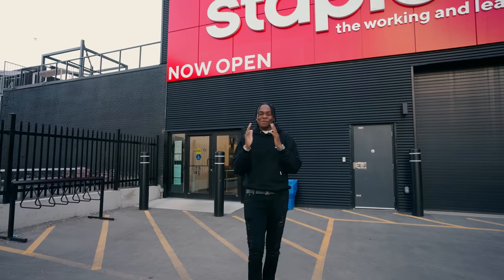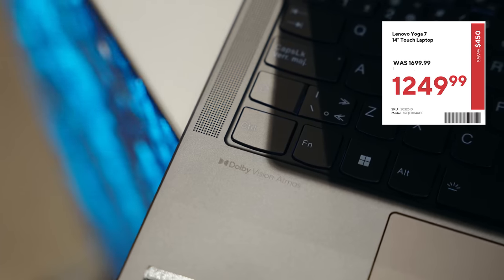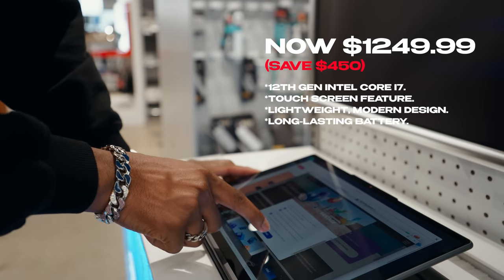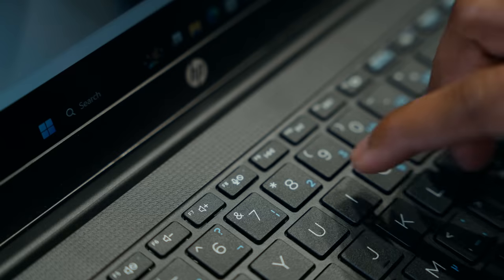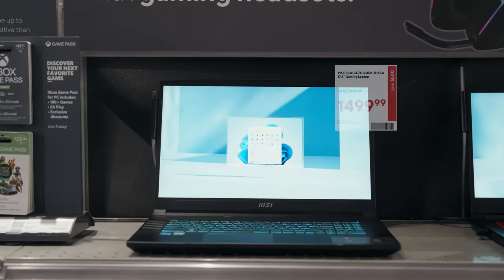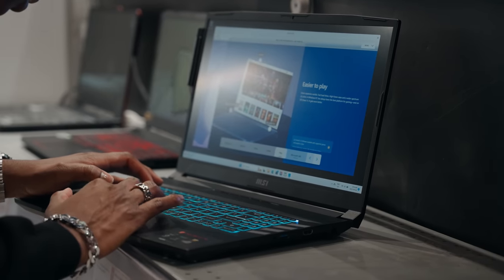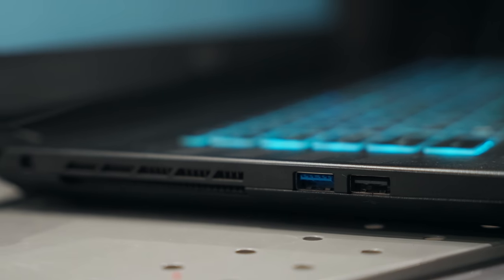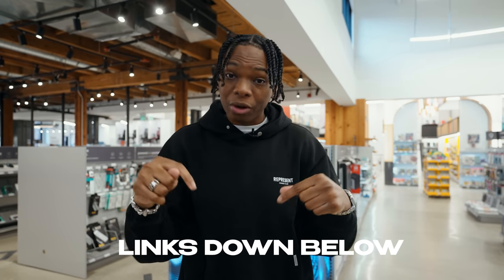Shopping at Staples